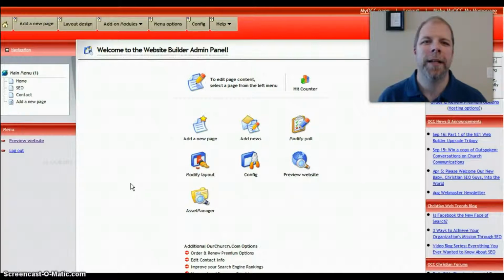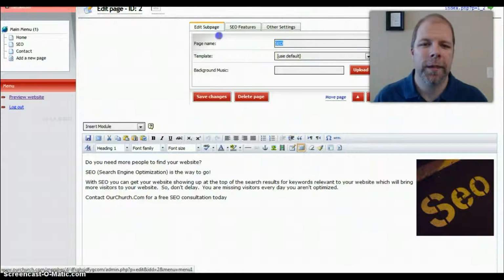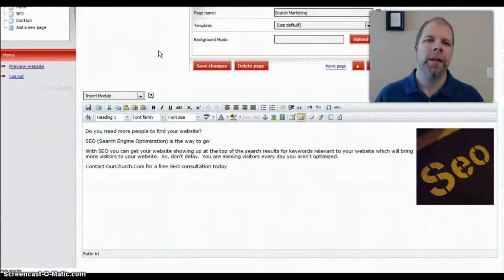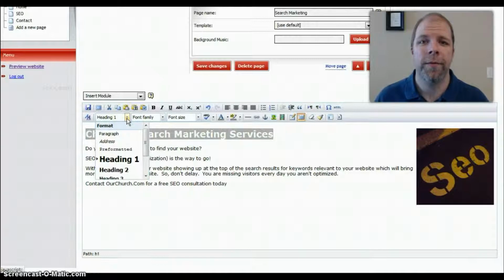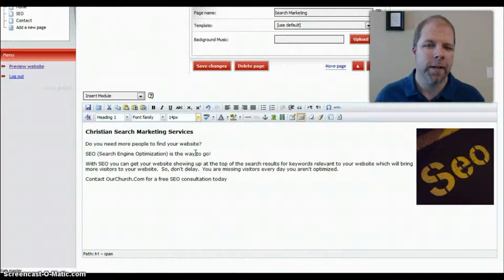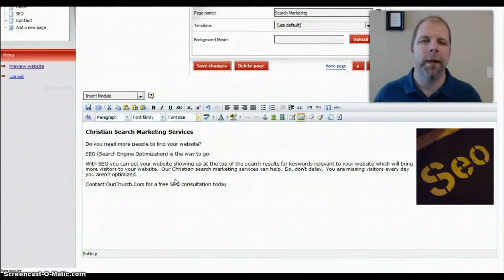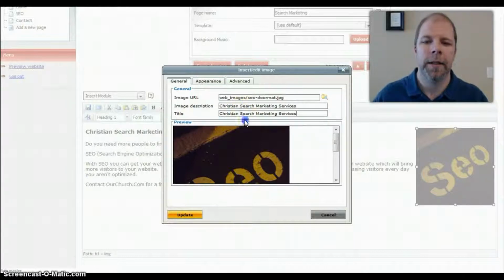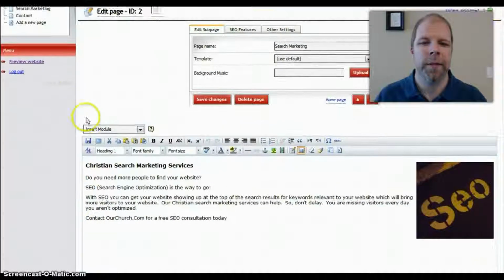SEO Optimization Tips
If you're worried your website isn't getting as much traffic as it could, check out this quick tip video from Kurt Steinbrueck at OurChurch.Com. In just a few minutes, you can learn four easy tricks to optimize your website for the search engines.

We'd be happy to talk with you personally about how we can help you with SEO and help you achieve your mission online. Request a free SEO consultation today